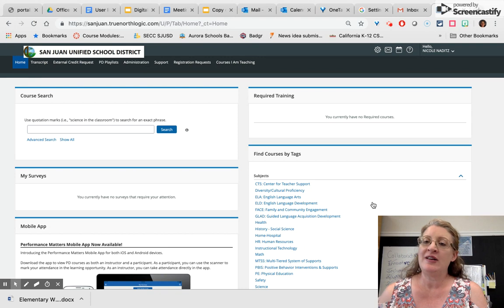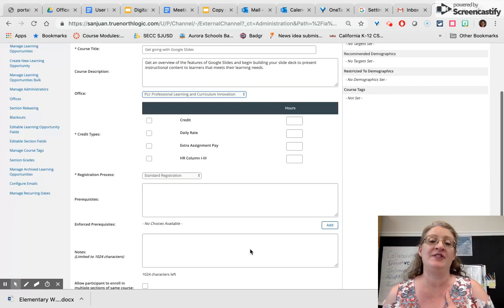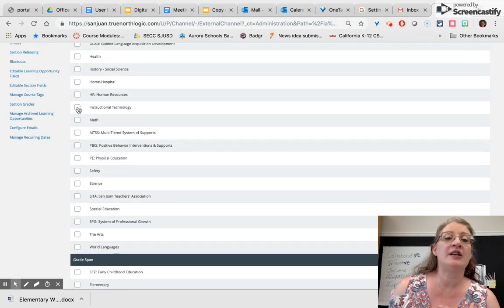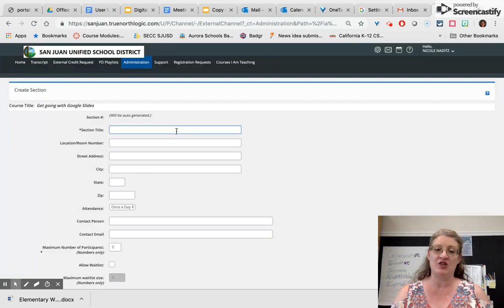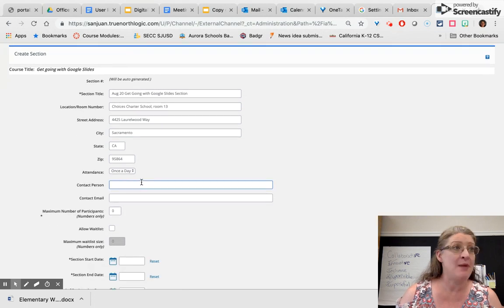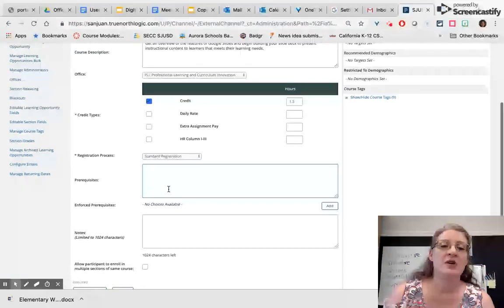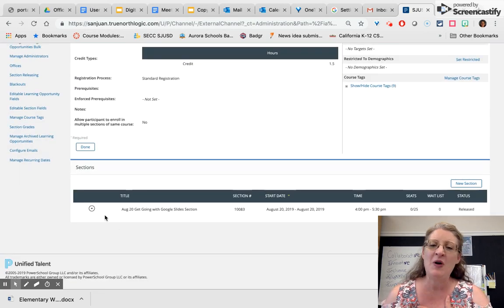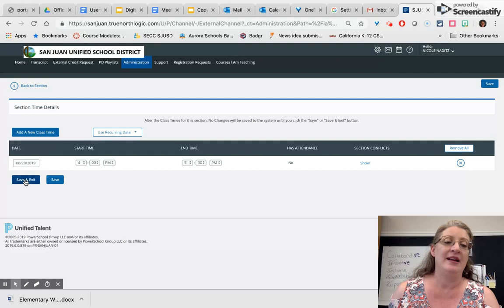Aug 8, 2019 5:24 PM